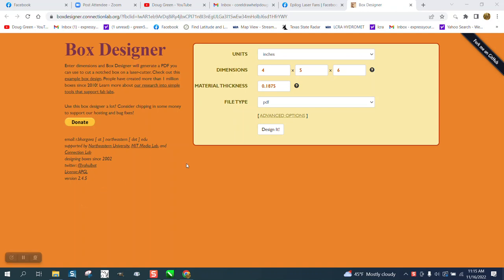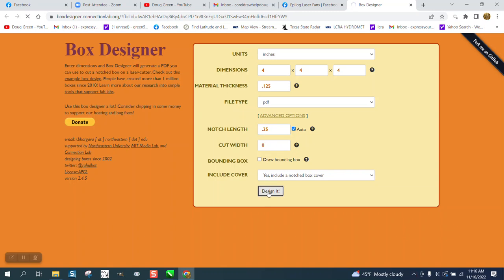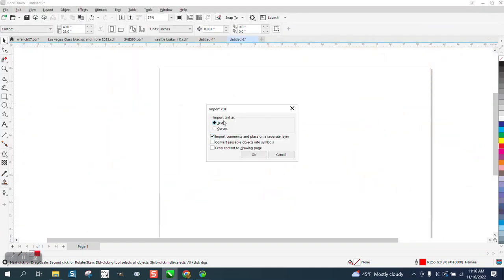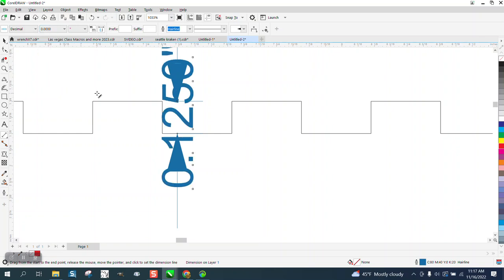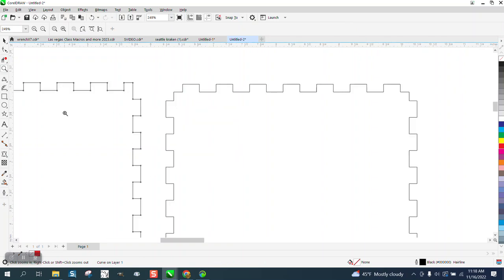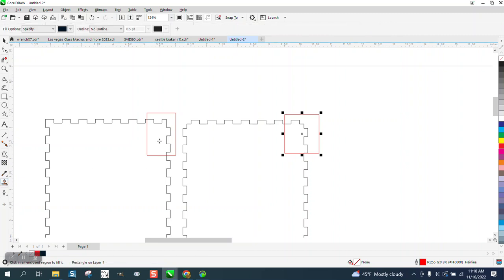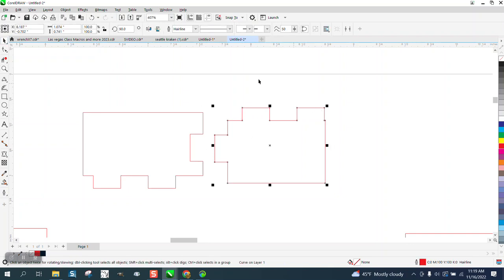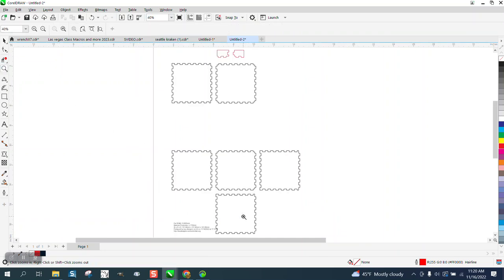Corel Draw Tips & Tricks Box Designer or Finger Joint Box MAKER